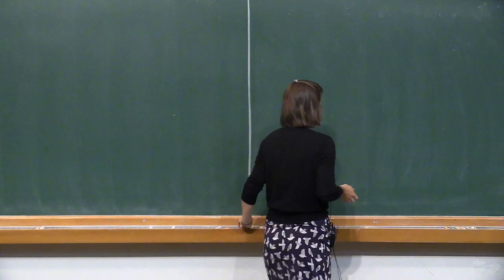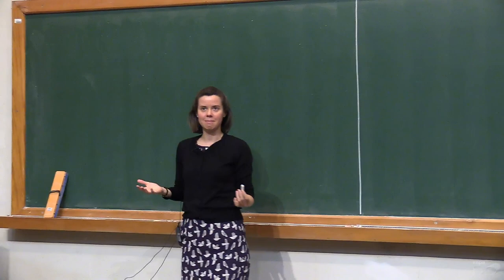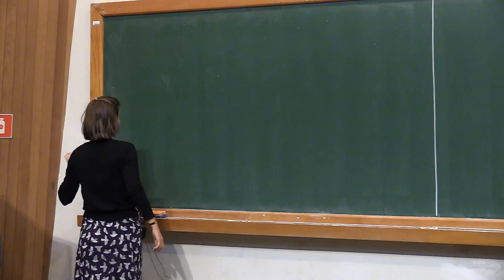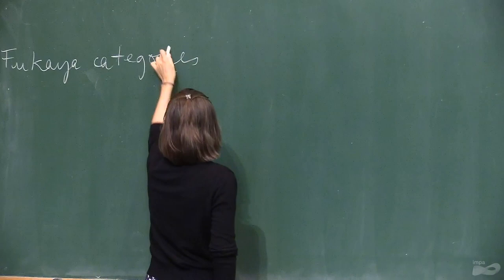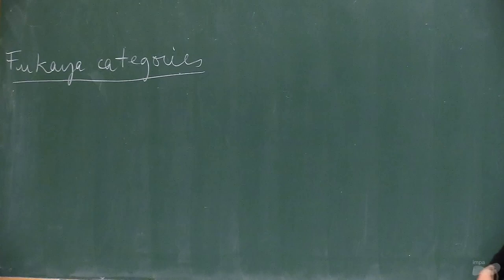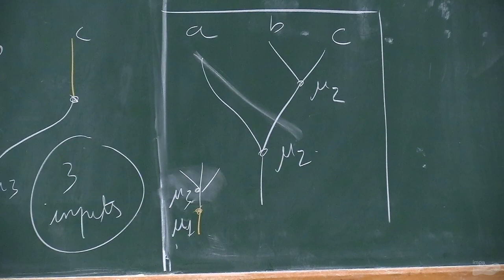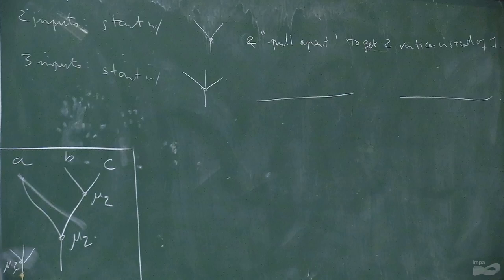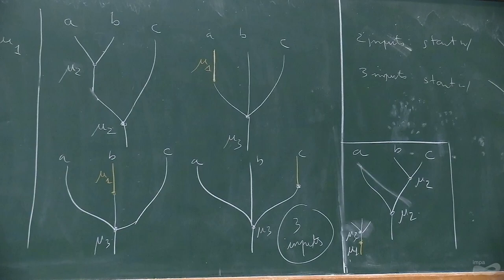School of Symplectic Topology - Fukaya Category and Mirror Symmetry - 01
Speaker: Ailsa Keating (University of Cambridge) - Fukaya Category and Mirror Symmetry